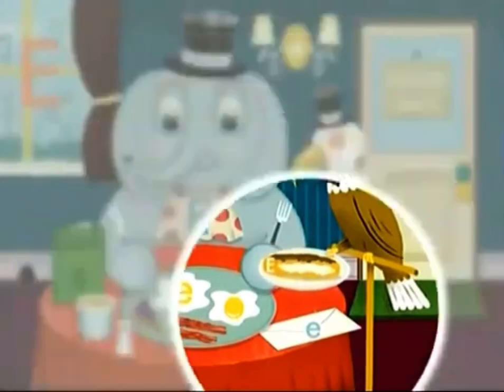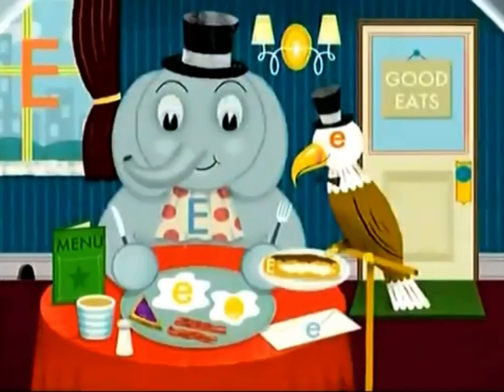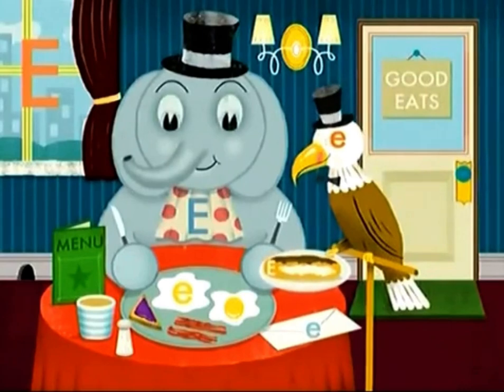Letter E - My Version (Special Thanks To Goon Holler